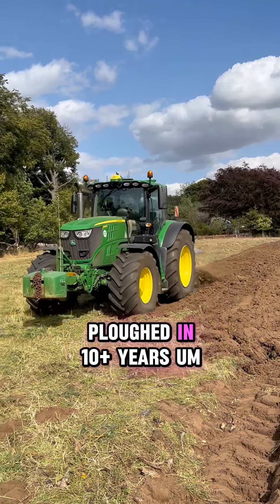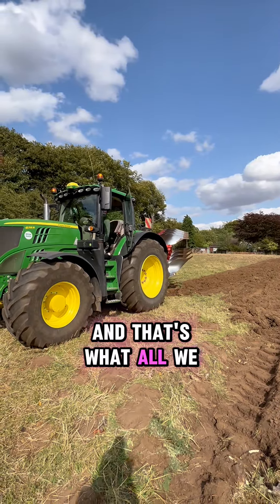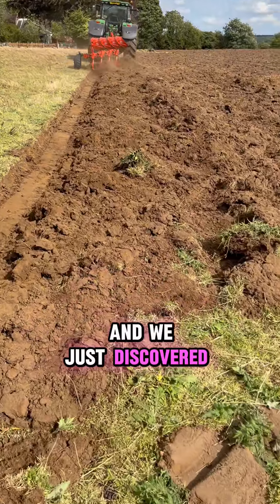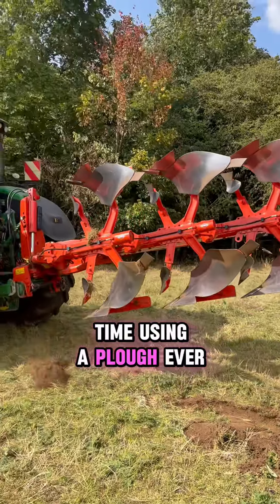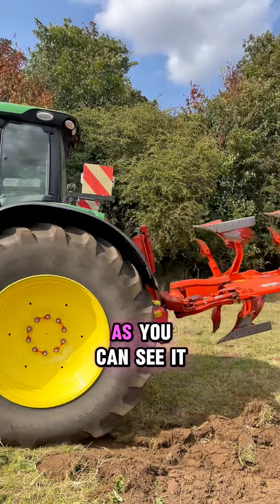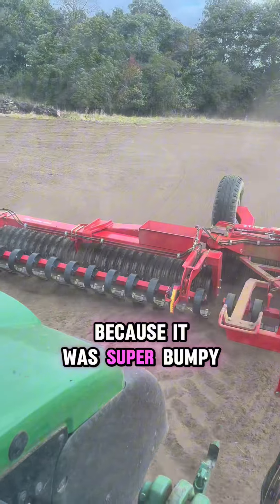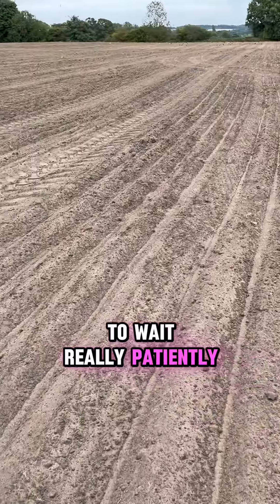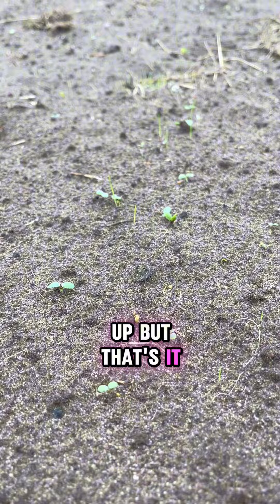We haven't ploughed this field for 10 years!?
We are trying to grow more variety for our sheep so they have other things to munch on during the summer months 🐑